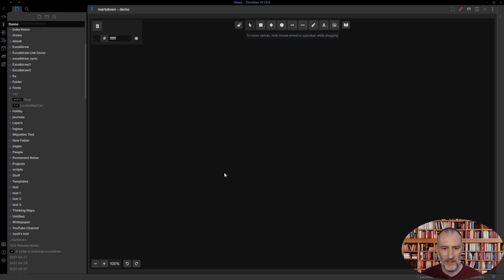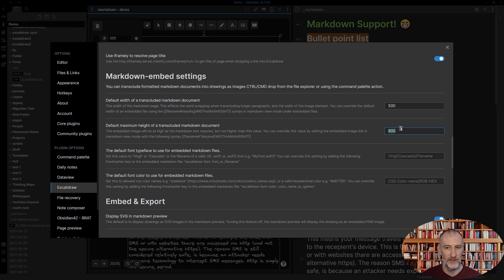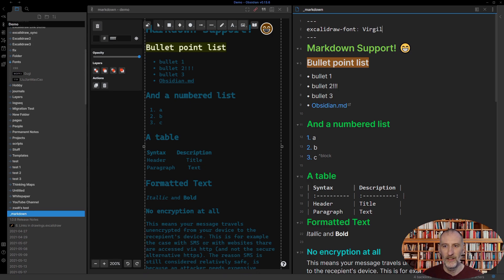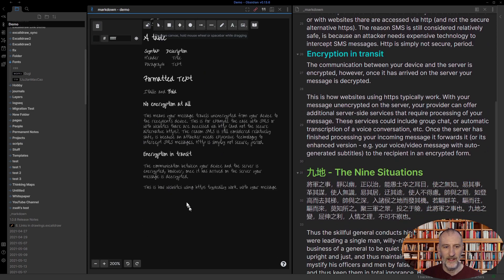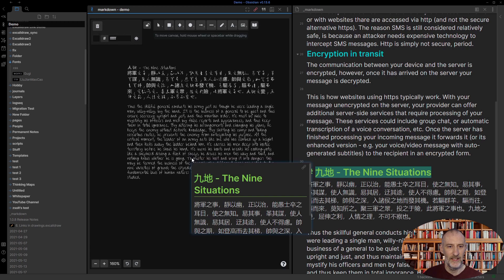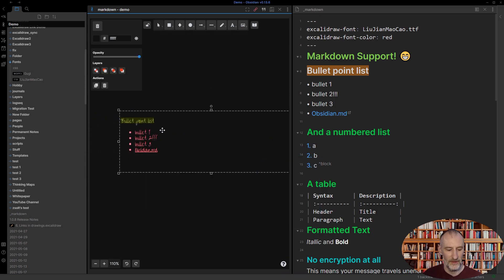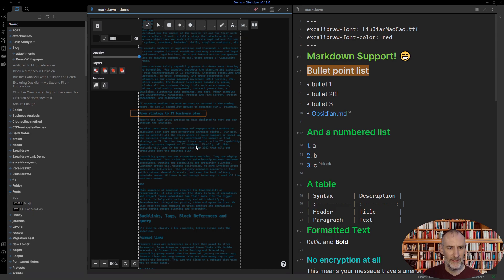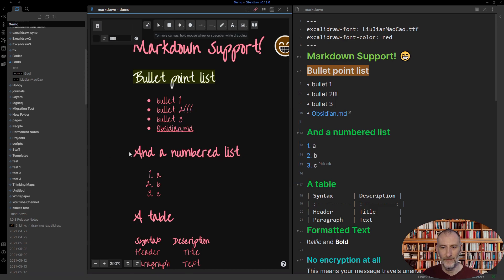Markdown Embeds with Excalidraw Obsidian - MVP release (1.4.13)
Thank you Michael Gartner for the timestamps:
0:00 - Markdown Embeds
0:52 - Global Settings
1:46 - File-by-file Settings
3:10 - Customize Link
3:50 - Block Reference
4:30 - Font Color
4:46 - Markdown Mode
5:30 - Really Long Document
6:44 - Limitation (links)

Not mentioned in the video. There is also a command palette action to insert markdown files into drawings.